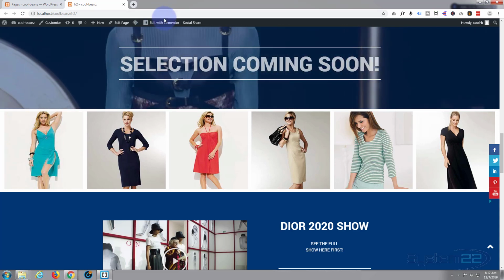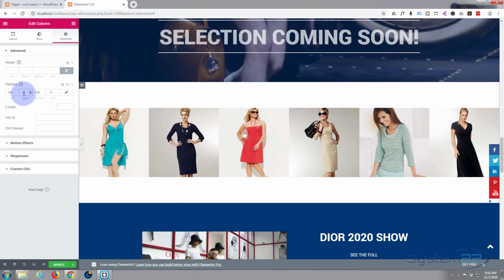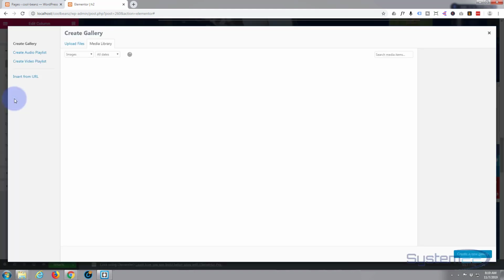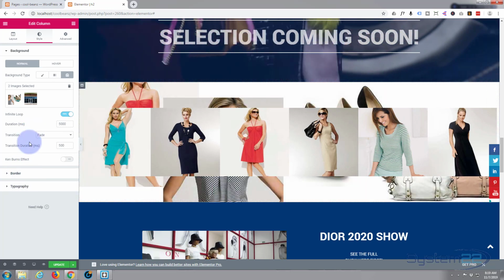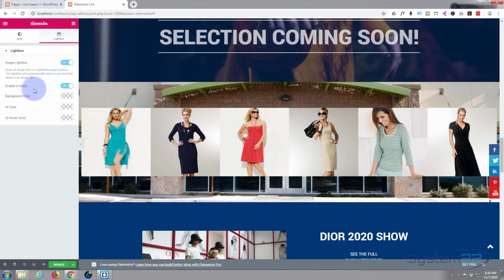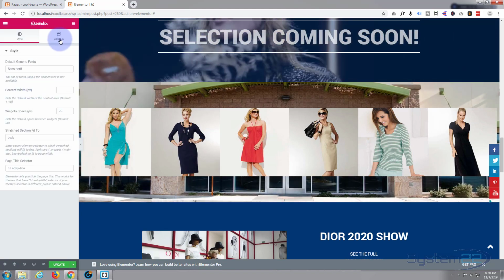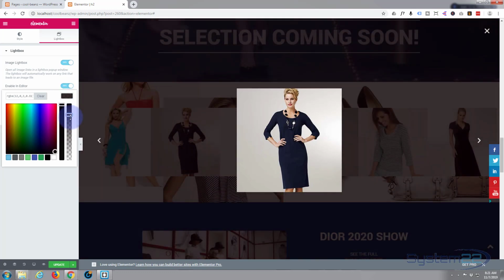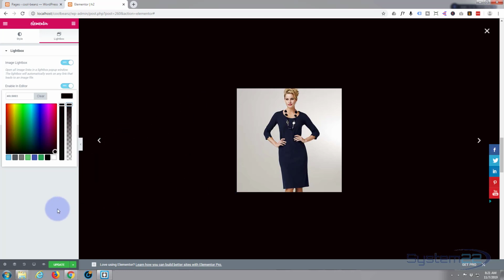Elementor WordPress Plugin Change Lightbox Background Color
Elementor WordPress Plugin Change Lightbox Background Color. Elementor is a great free WordPress page builder plugin. In this series of videos we will go from initial install to building amazing sections on our WordPress website with the Elementor builder.